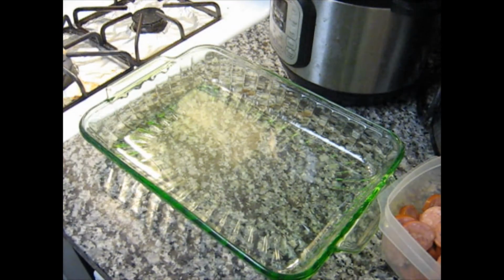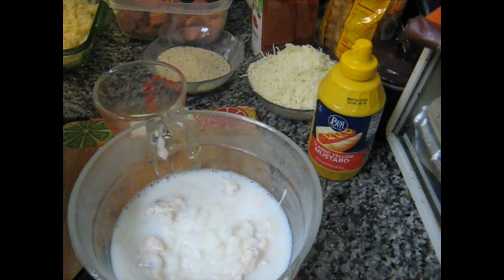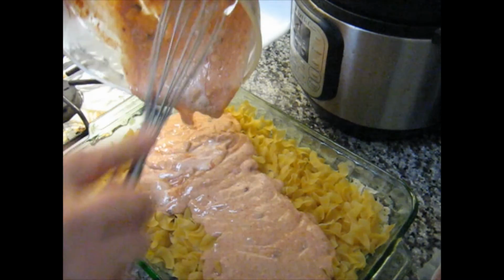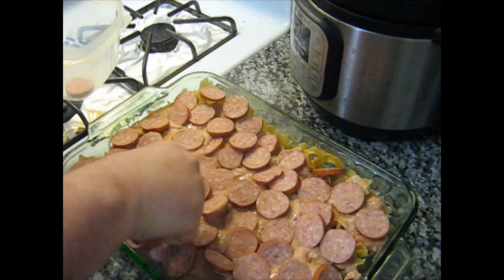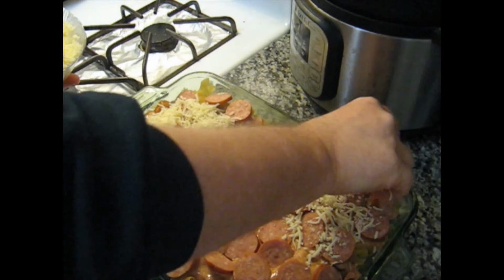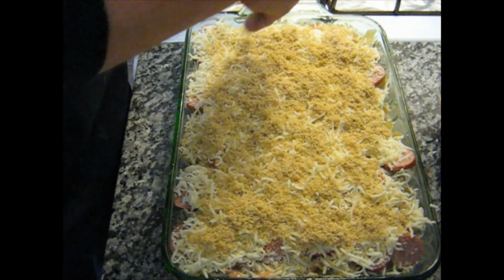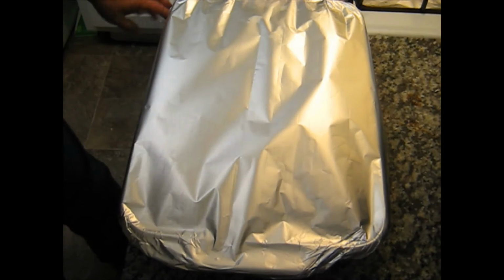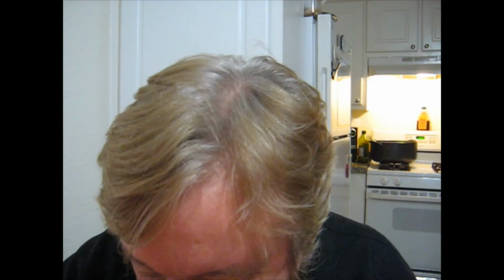Crakow Casserole (aka Zapiekanka Krakowska)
Cracow Casserole
2 cans (10 3/4 oz each) condensed cream of mushroom soup, undiluted
1 1/3 cup milk
1/2 cup chopped onion
1 tablespoon paprika
1 tablespoon prepared mustard (optional)
1 jar (32 oz) sauerkraut, rinsed and drained
1 package (8 oz) uncooked medium egg noodles
1 1/2 LBS Polish sausage, cut into 1/2-ince pieces
2 cups (8oz) shredded Mozzarella or Swiss cheese
3/4 cup whole wheat bread crumbs
2 tablespoons butter, melted

1) Preheat oven to 350*F
2) Grease 13x9-inch baking dish
3) Combine soup, milk, onion, paprika (and mustard if using) in medium bowl; stir well
4) Spread sauerkraut in prepared dish. Top with noodles. Spoon soup mixture evenly over noodles. Cover with sausage. Top with cheese.
5) Combine bread crumbs and butter in small bowl; sprinkle over casserole.
6) Cover dish tightly with foil. Bake about 1 hour or until noodles are tender.

As always; Eat and enjoy